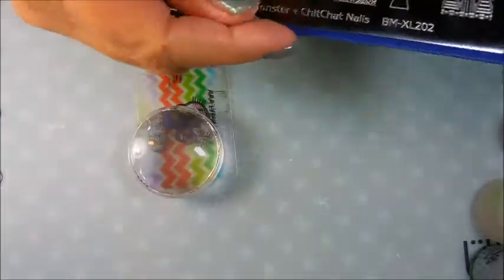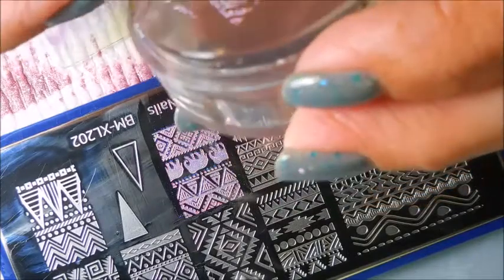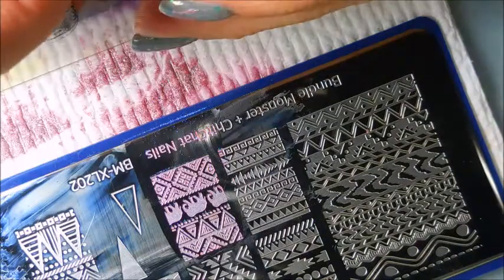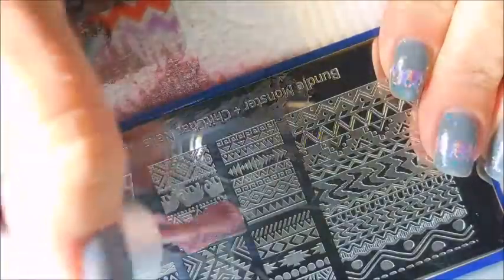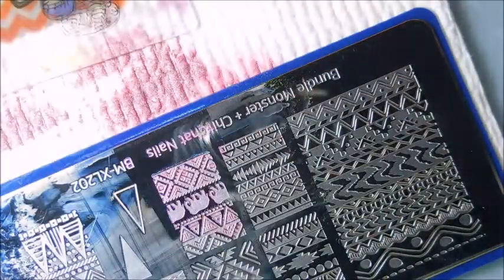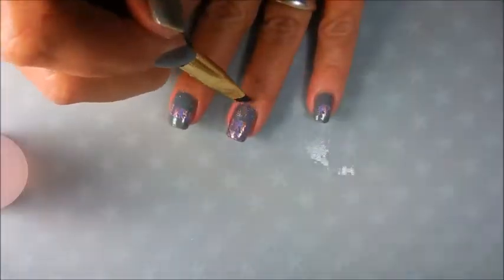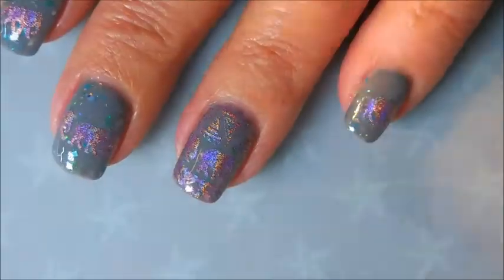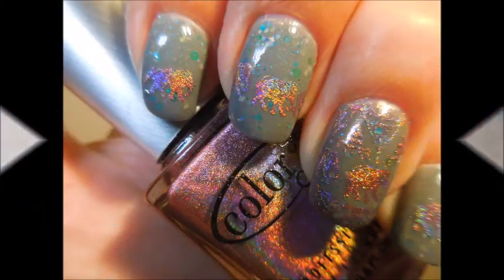Water For Elephants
Tina

Filmed with: Nikon Coolpix S6900
Tri-Pod: LimoStudio 17" Mini Tripod AGG301
Edited with: Windows Live Movie Maker